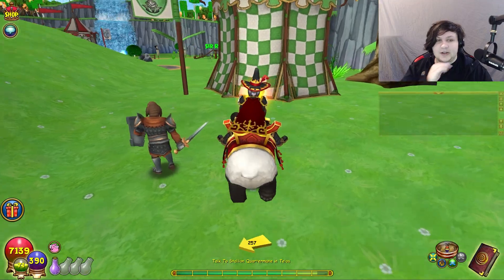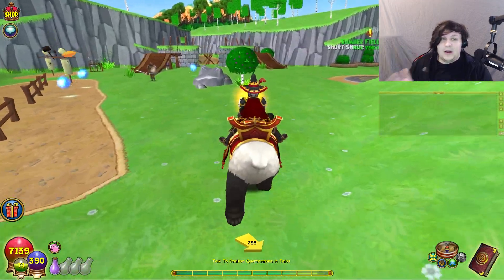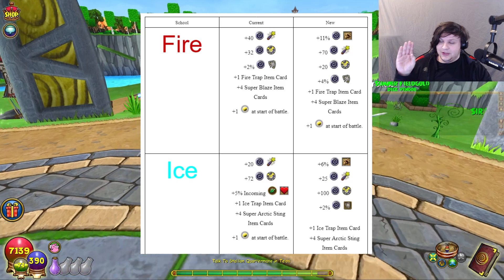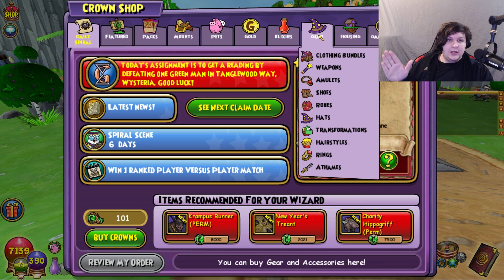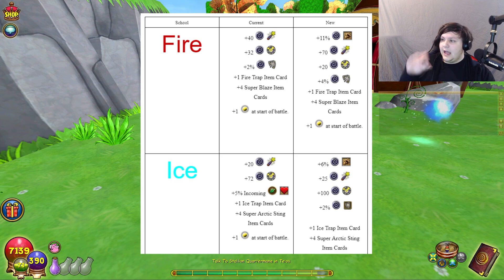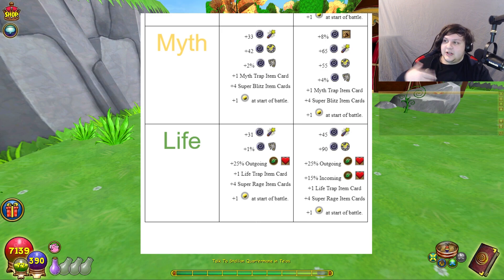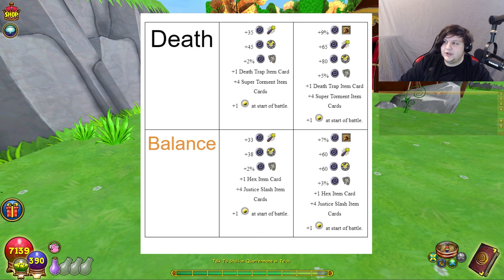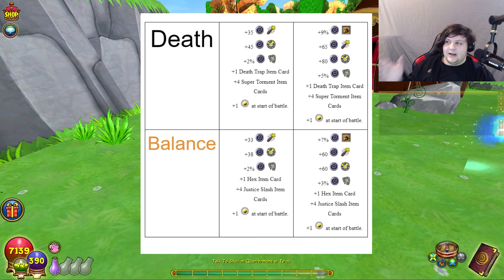I Rebalanced The Sword of Kings So Kingsisle Doesn't Have To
CURRENT PATRONS:
Mercy
James MacGrath-Mercer